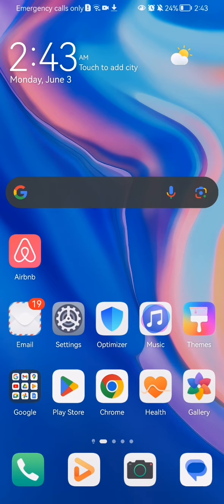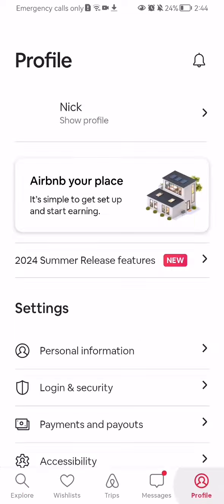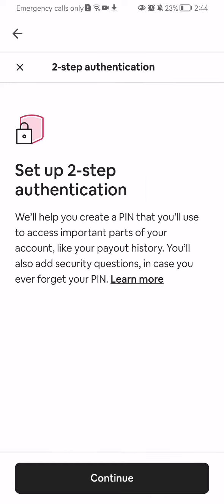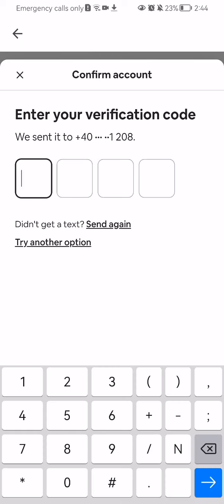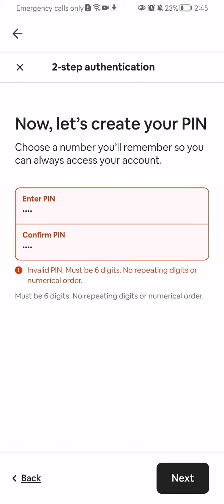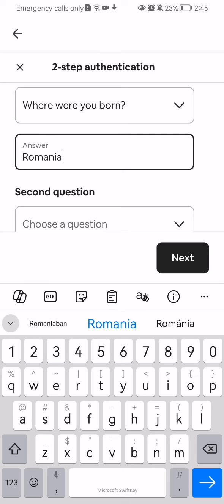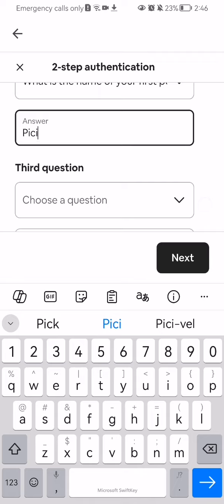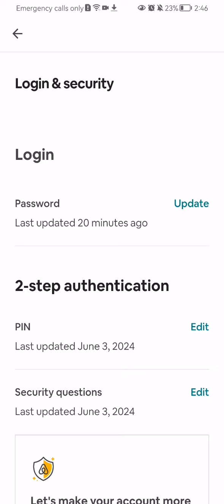How to set up the two-factor authentication in Airbnb?